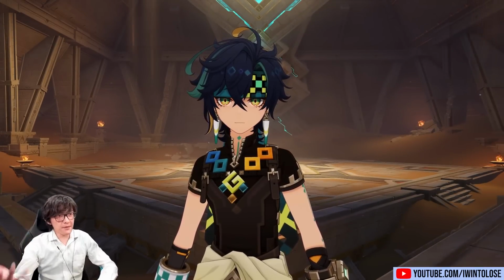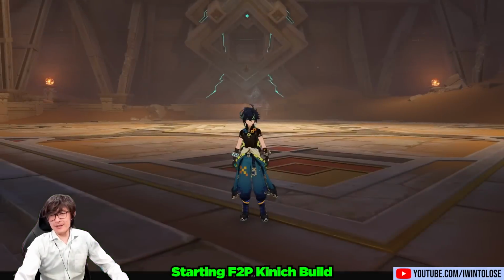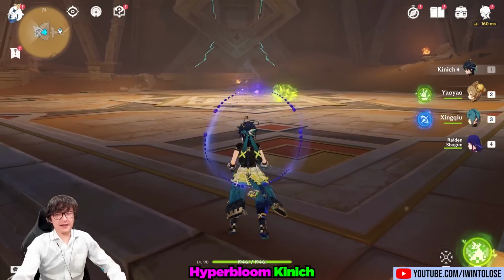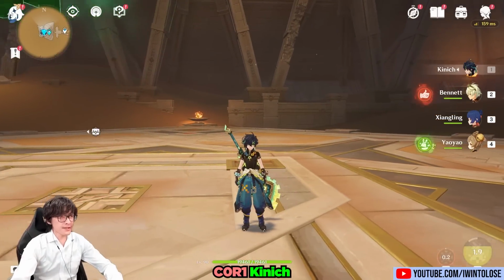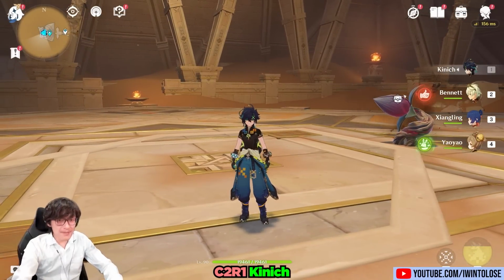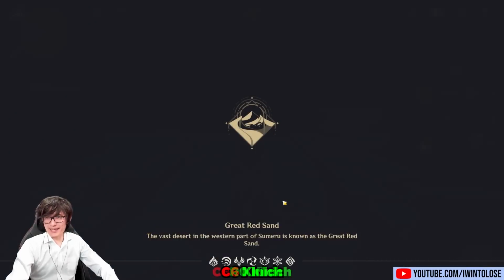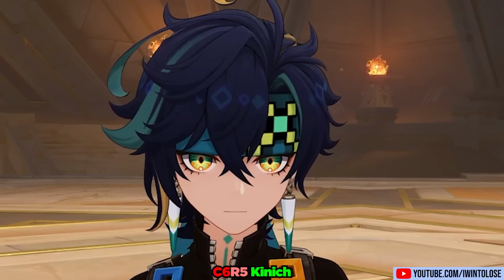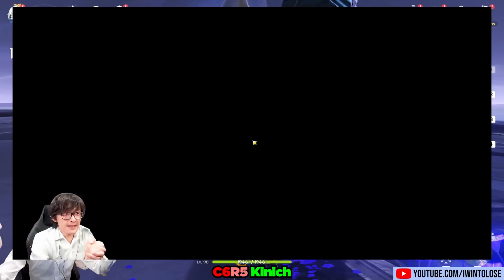Is This Going TOO Far? MORE Kinich Testing and Constellations! Genshin Impact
Here's some additional Kinich testing for both F2P's and for those that might be interested in Kinich's constellations. I was NOT expecting his constellations to perform like this! I also showcase his signature weapon as well.

0:00 | Overview and Starting Build
2:04 | F2P BTW Build
3:22 | Hyperbloom
4:45 | C0R1
6:11 | C1R1
6:52 | Constellation 2 is busted
8:46 | Constellation 6 is even crazier
11:16 | C6R5
13:24 | Some Thoughts and Overworld